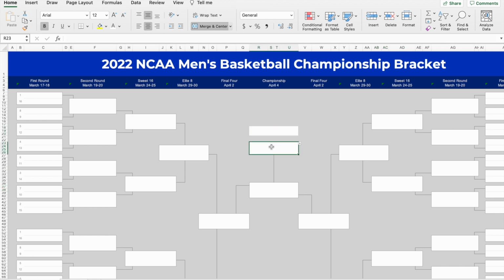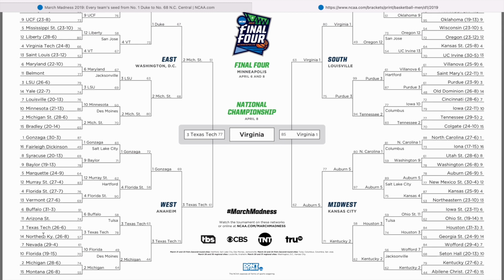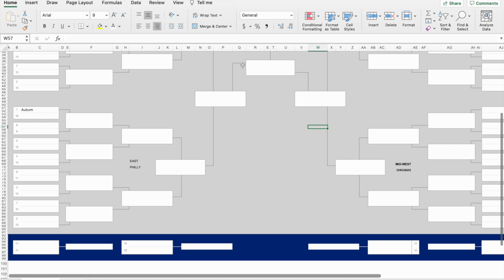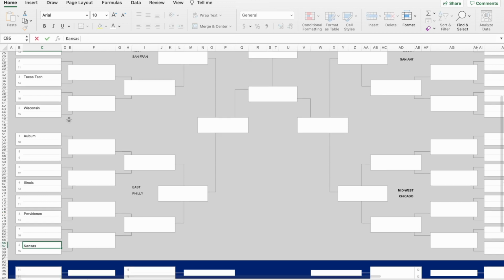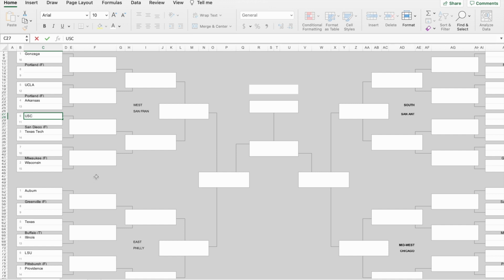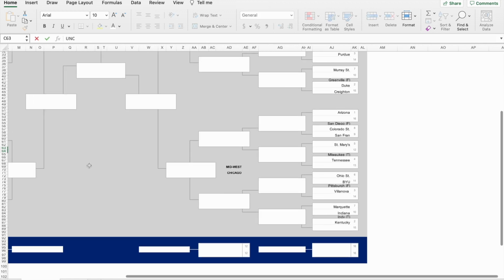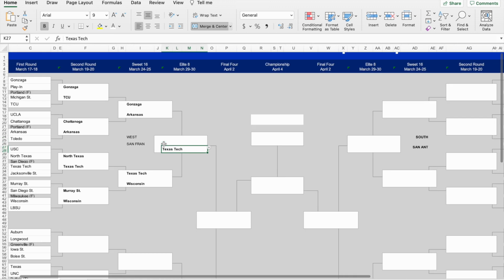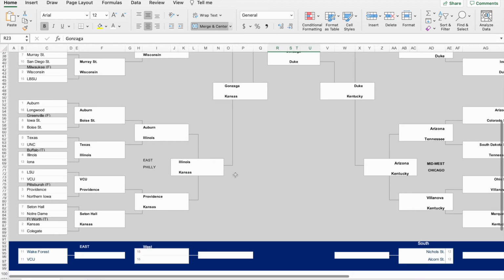Lets Build a Bracket/Projecting the NCAA Tournament Field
In this video I will be going over my true seed rankings and building a projected NCAA Tournament bracket.  I would love to hear your thoughts and opinions as this is a great time of the year.

Here are some amazing links to analytics and other metrics used to evaluate teams: